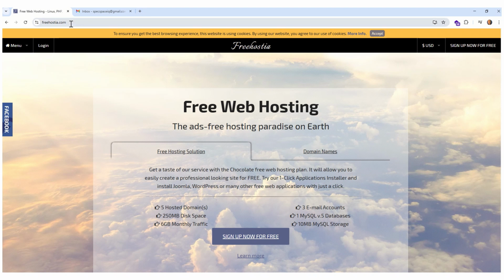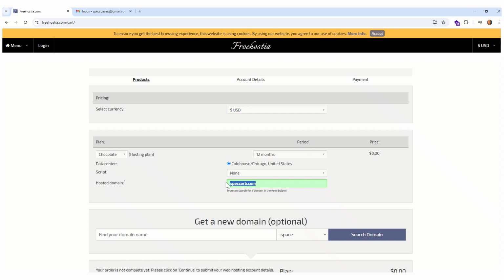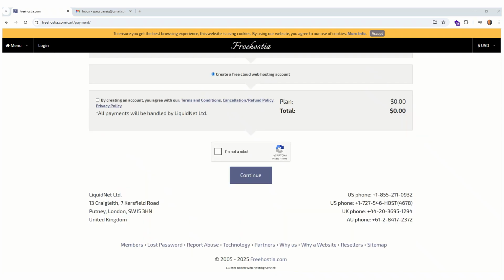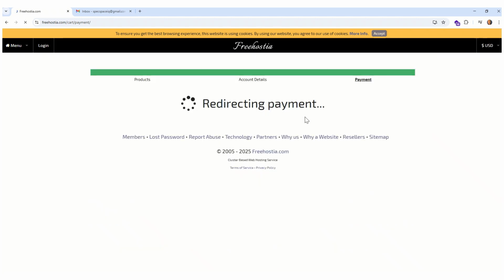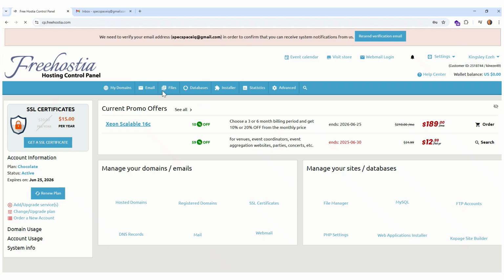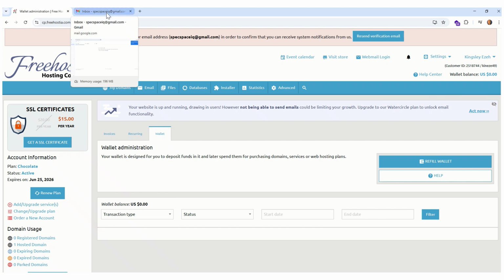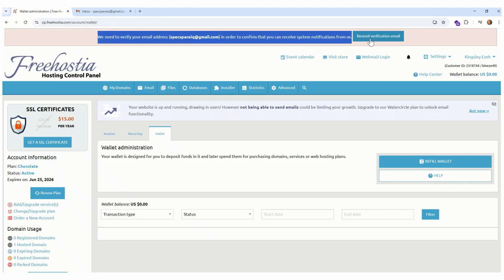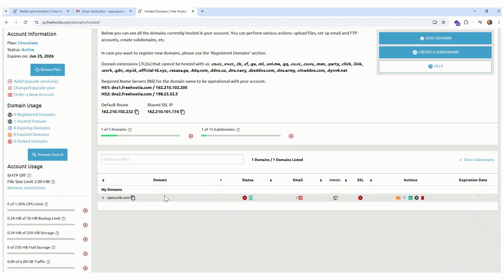How To Get A FREE Domain Name in 2025 (100% Validated & Free Lifetime)